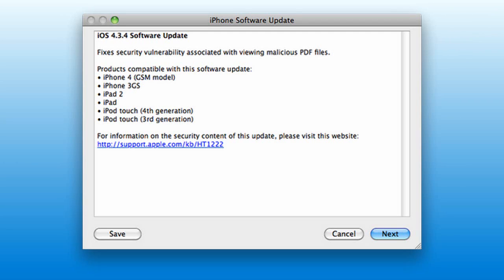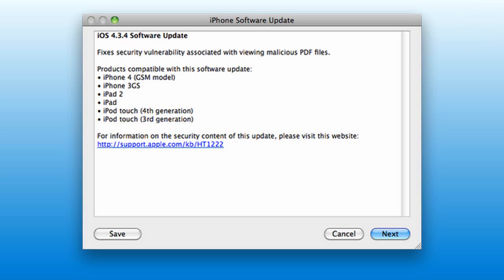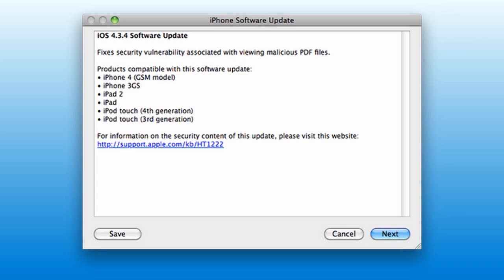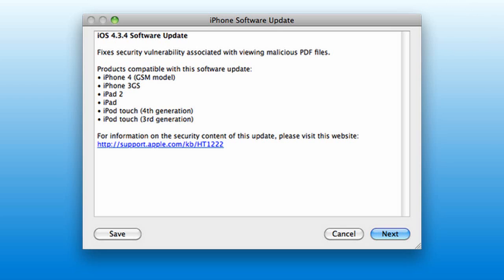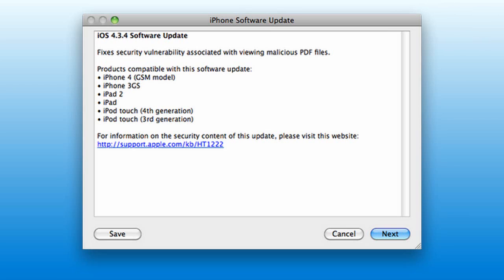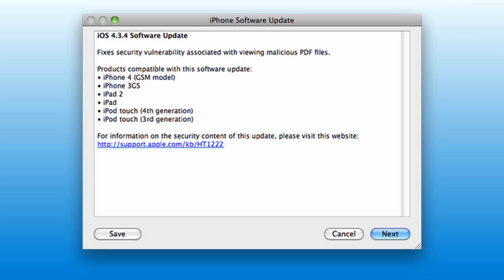Apple iOS 4.3.4 - Full Details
Apple has just pushed a new version of iOS, 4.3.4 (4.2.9 for the Verizon iPhone). Get the full details here.